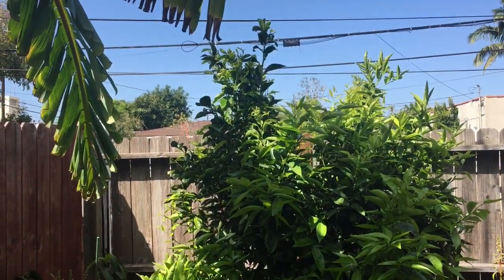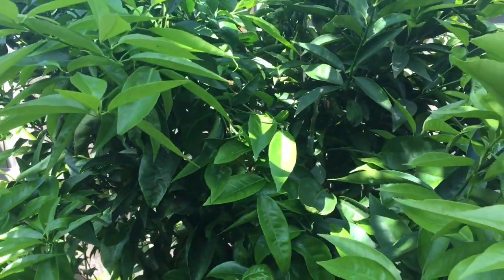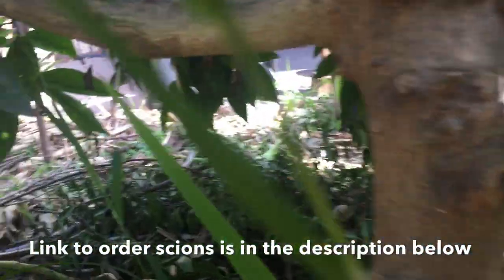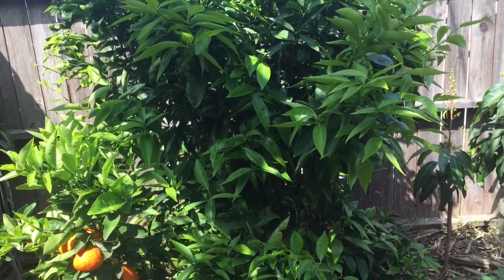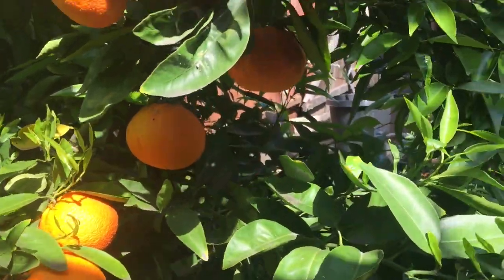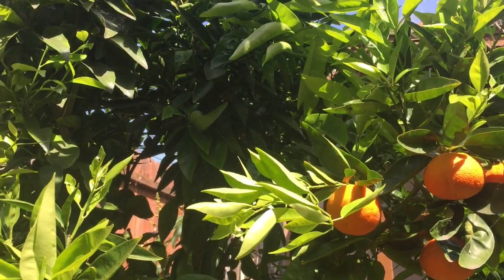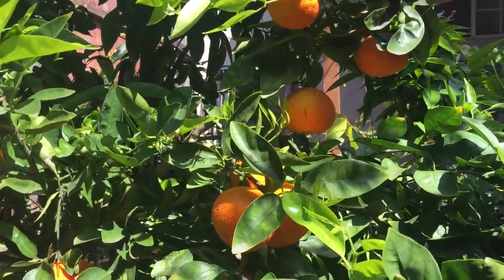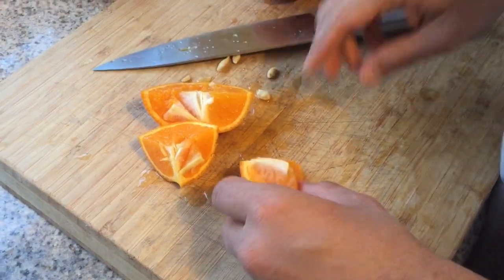Growing 5 Types of Citrus on a Single Tree! Taste Testing the Excellent Ortanique Tangor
This program ships clean scion wood throughout the USA.

On this tree is the Ortanique Tangor, Nules Clementine, Kinnow Mandarin, Satsuma Mandarin, and Moro Blood Orange.  Grafts were done in 2017.